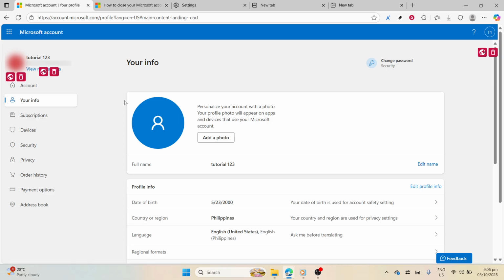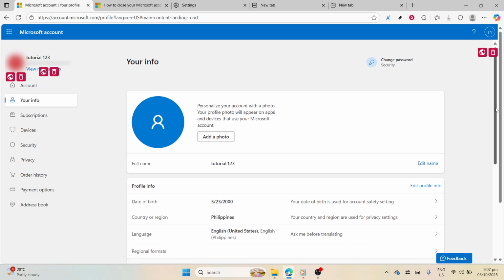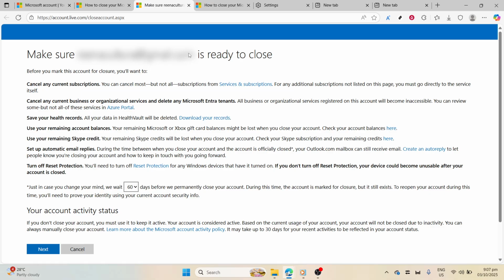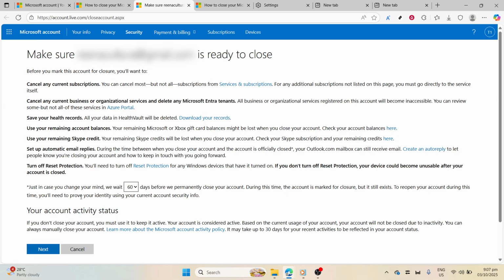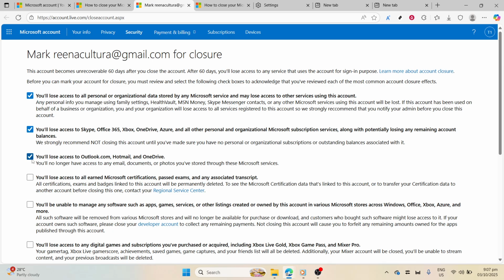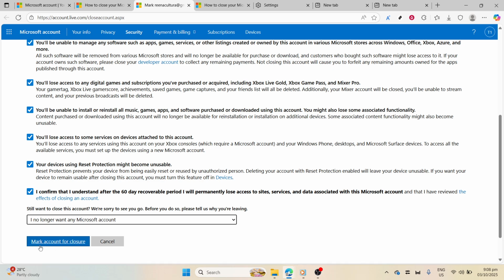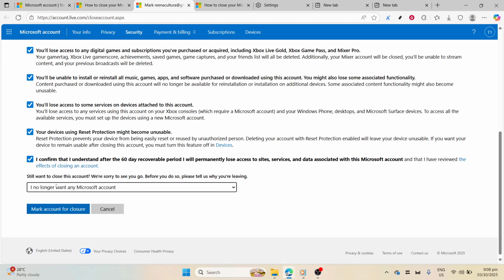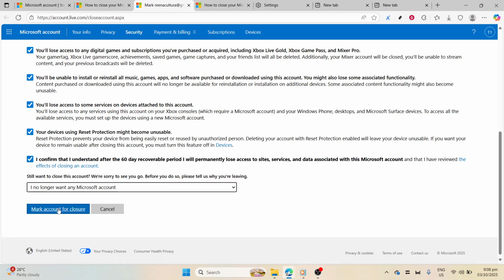How To Delete Your Microsoft Teams Account (PC & Mobile)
🗑️💻 Learn how to delete your Microsoft Teams account on PC and mobile! Step-by-step guide for permanent account removal. ✅